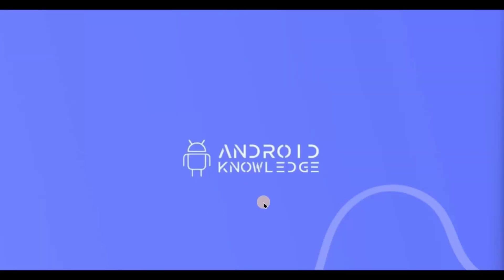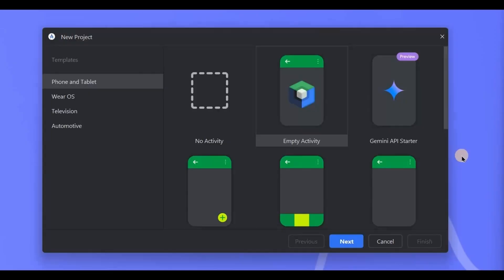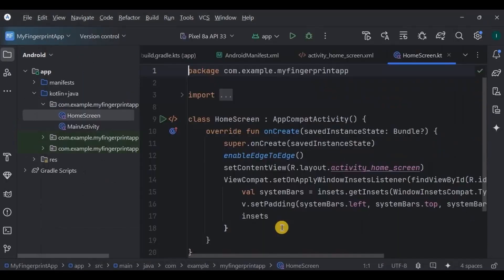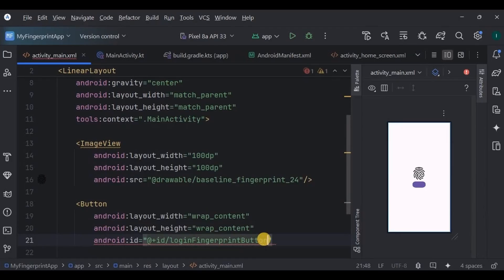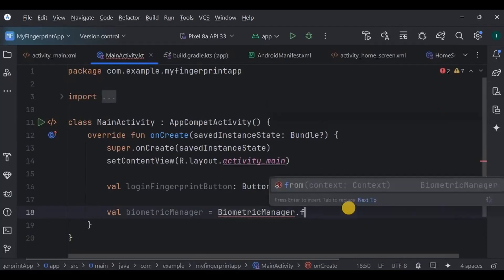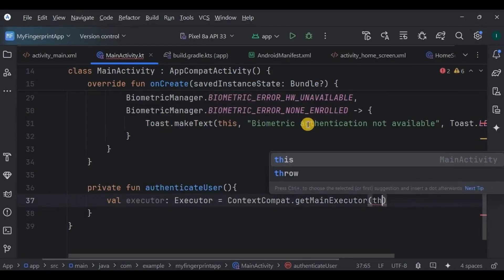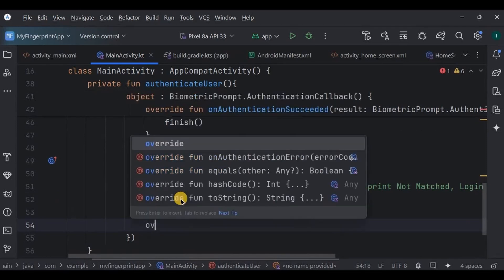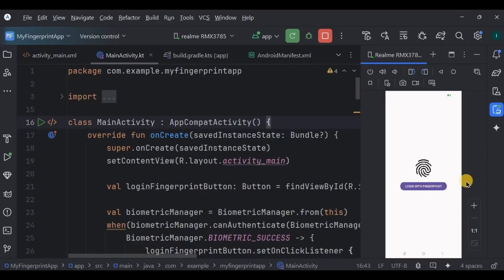Create a Fingerprint Lock Screen using XML & Kotlin | Android App Development Projects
In this video we will create a fingerprint lockscreen authentication app in android studio.

👩🏽‍💻 Links Mentioned in the Video:

BiometricPrompt API
implementation ("androidx.biometric:biometric:1.2.0-alpha05")

My Best Laptop for Android Development:

My Laptop SSD for Fast Android Studio Experience:

My Laptop Stand with Cooling Fans - Avoid Heating Due to Android Studio:

Chapters:
00:00 - Intro
00:08 - Overview
00:40 - Demo
01:18 - Create Project
01:36 - Pre-requisites
02:26 - Design
03:58 - Main Activity
07:50 - Output